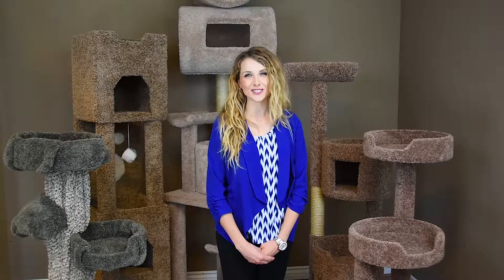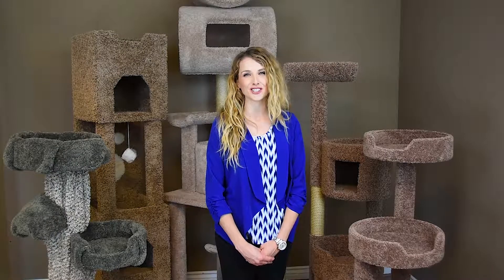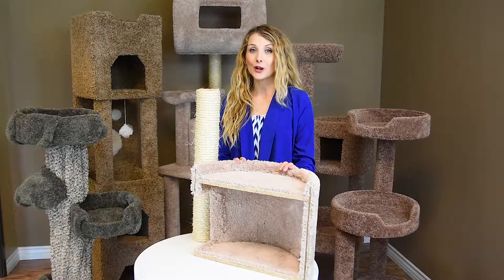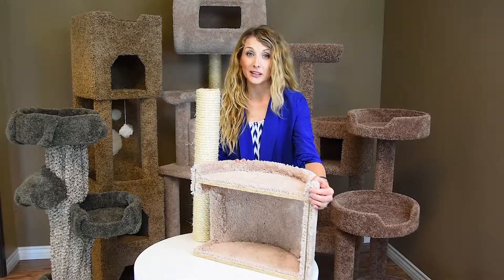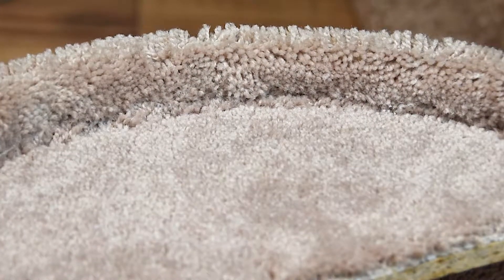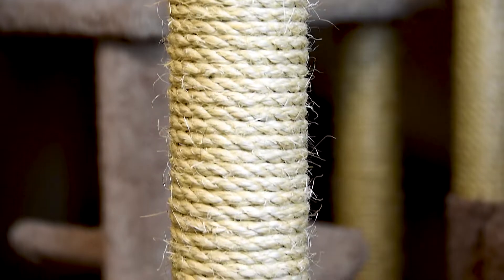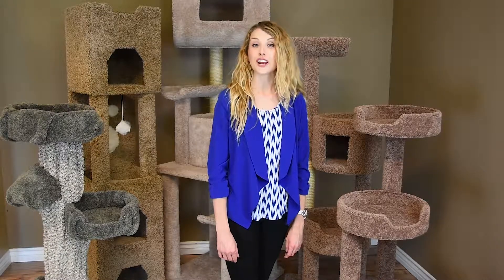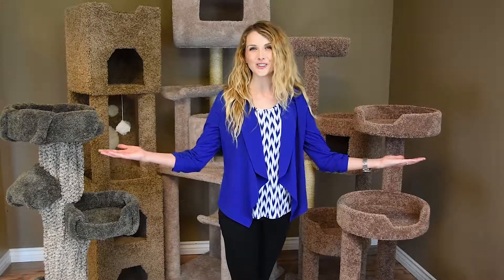New Cat Condos 4 Level Cat Lounger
New Cat Condos is excited to bring to you our 4 Level Cat Lounger.  At 61 inches tall this cat tower provides the perfect height for your kitties to feel like they are on top of the world.  This is the perfect cat tower if you have multiple cats as well as large or small cats. Each level is staggered, providing your kitties easy access from one love to the next, so don't worry if your loved one does not like to jump or climb.  We use high quality materials such as wood, household carpet and unoiled sisal rope.   This cat tree will require minimal assembly and is handcrafted in the USA.